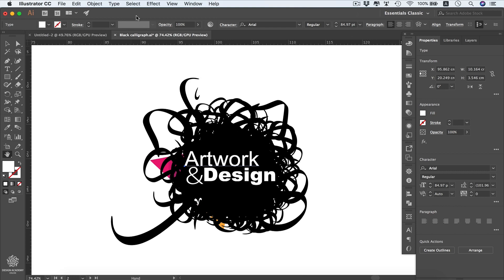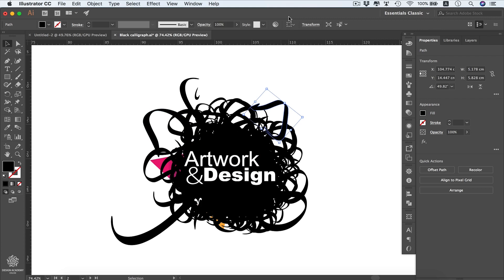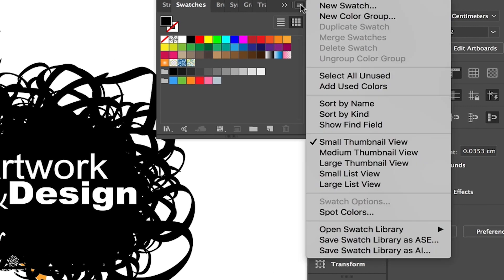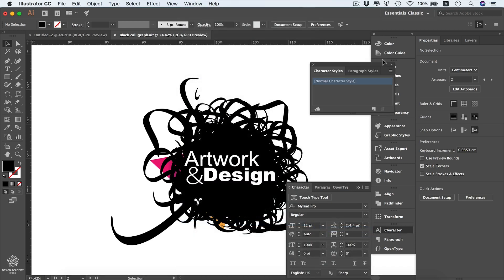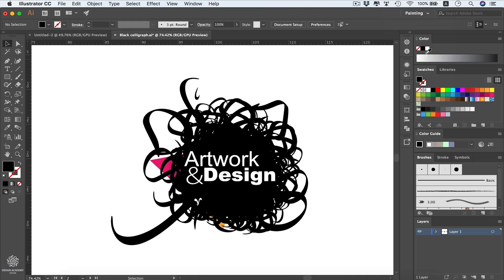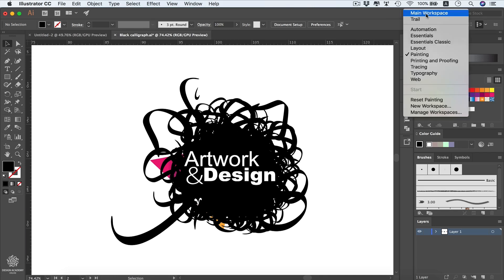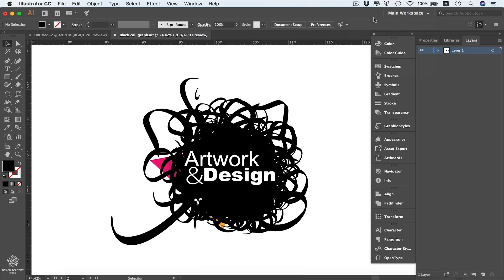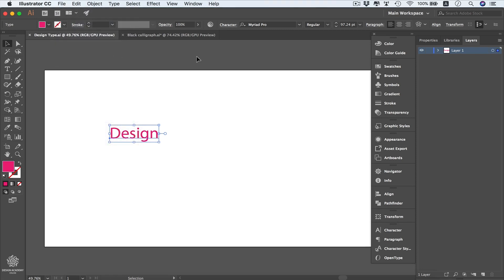Illustrator cc 2020 workspaces & Properties Panel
Also, some lectures have their own dedicated exercises to make sure you are sharpening those tricky illustrator skills.